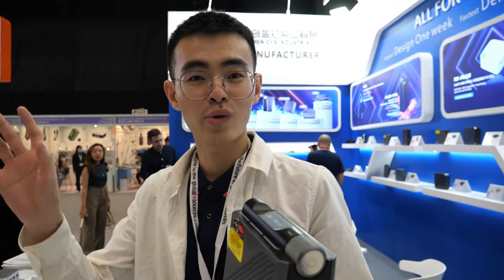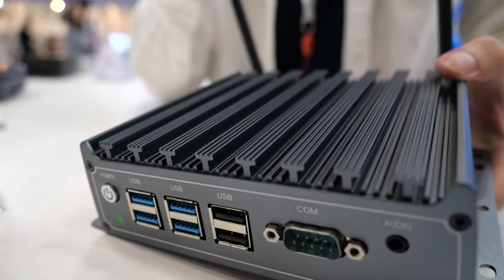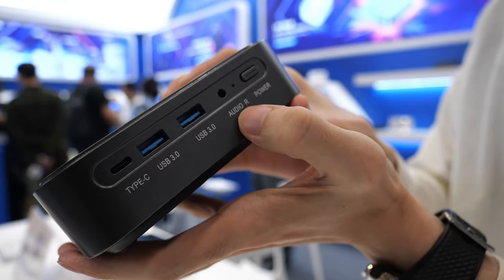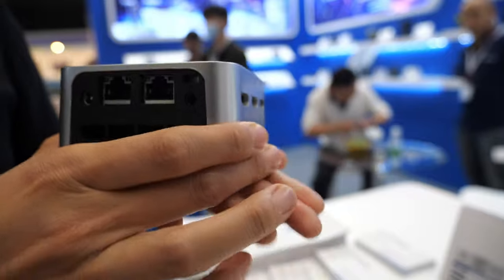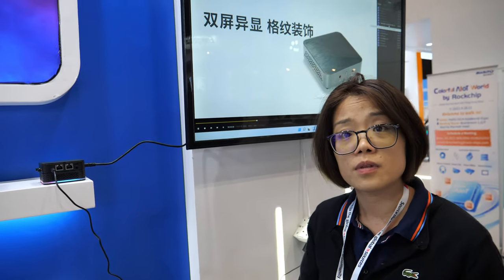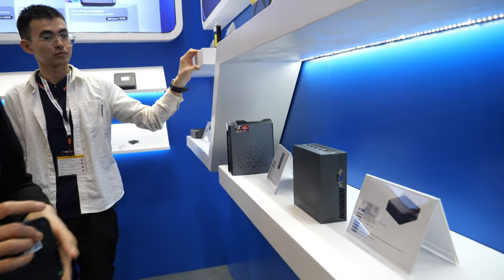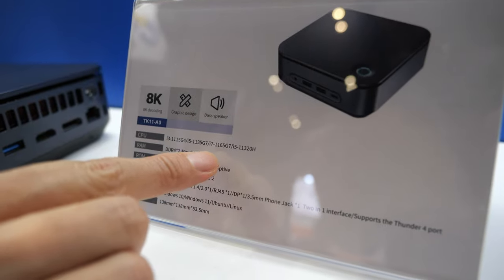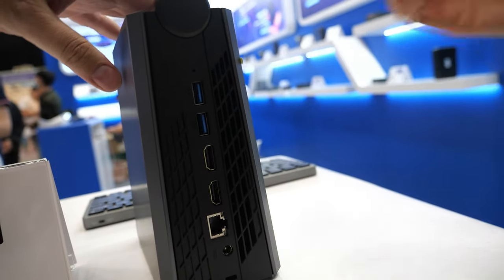CYX Mini PCs on AMD Ryzen, Intel, for personal or industrial use at Hong Kong fair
CYX introduces three Mini PCs designed for gaming and industrial purposes at Hong Kong Sourcing Fair Mobile Electronics GlobalSources Spring 2023 in Hong Kong. The first model has a detachable case and allows the user to customize storage by using DDR or SSD. It comes in three different modes: autumn, silent, and performance, and has an AMD Ryzen CPU. The second model is an industrial PC with a metal top surface, two lampers, and supports three monitors. It has two antennas for signal enhancement, and the price starts at $350 depending on the configuration. The third model is a detachable design that can swap the memory and has a full-functional type-C port. It has a Jasper Lake CPU and comes with a fan. It is small, light, and costs around $100. The video shows that the Mini PC does not overheat and has a stable performance. The company has been in the Mini PC industry for over ten years and can ship worldwide. The Mini PCs are of good quality, durable, and cost-effective. The company can also customize the motherboards according to the user's requirements.

Distributors can contact here (let them know you watched the video)